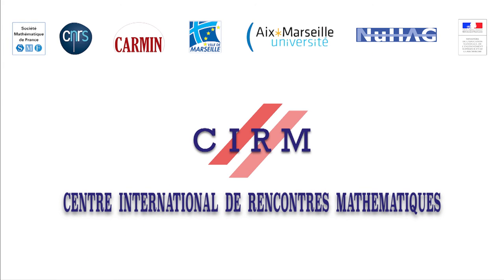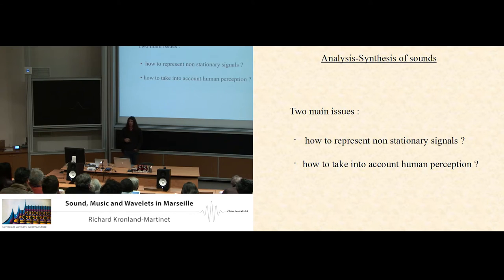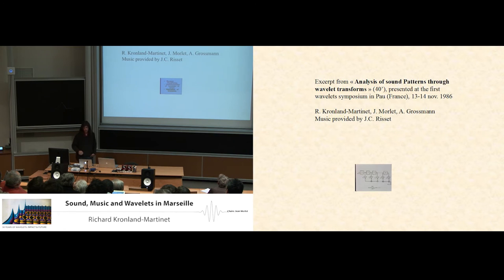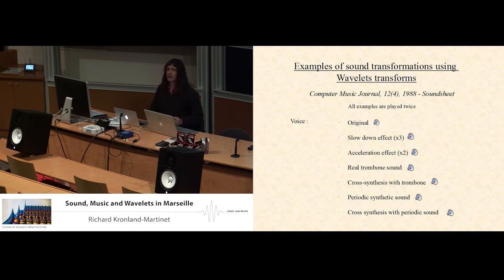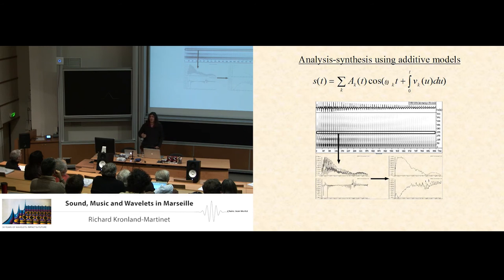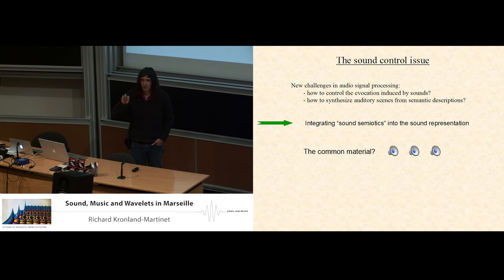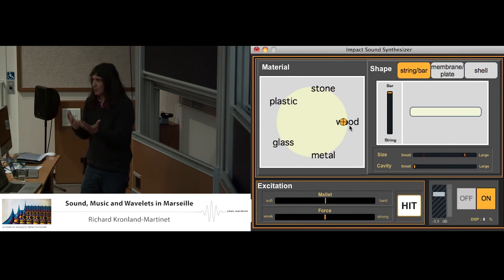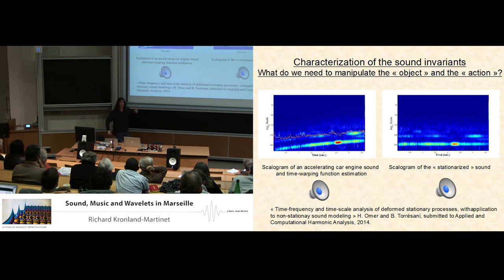Richard Kronland-Martinet: Sound, music and wavelets in Marseille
In this conference, I start by presenting the first applications and developments of wavelet methods made in Marseille in 1985 in the framework of sounds and music. A description of the earliest wavelet transform implementation using the SYTER processor is given followed by a discussion related to the first signal analysis investigations. Sound examples of the initial sound transformations obtained by altering the wavelet representation are further presented. Then methods aiming at estimating sound synthesis parameters such as amplitude and frequency modulation laws are described. Finally, new challenges brought by these early works are presented, focusing on the relationship between low-level synthesis parameters and sound perception and cognition. An example of the use of the wavelet transforms to estimate sound invariants related to the evocation of the "object" and the "action" is presented.

Recording during the thematic meeting: ''30 years of wavelets: impact and future'' the January 23, 2015 at the Centre International de Rencontres Mathématiques (Marseille, France)

Film maker: Guillaume Hennenfent